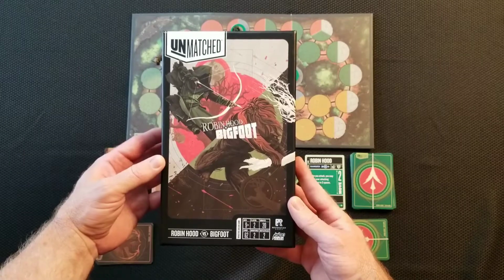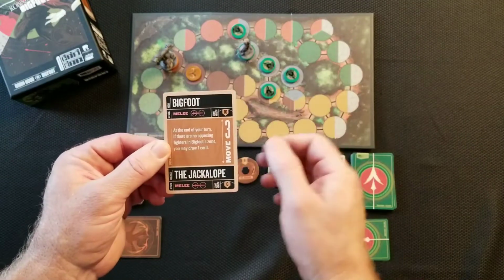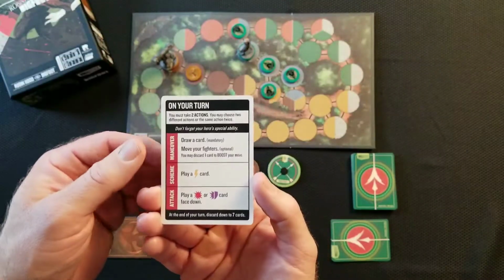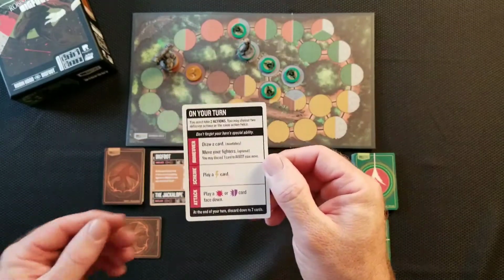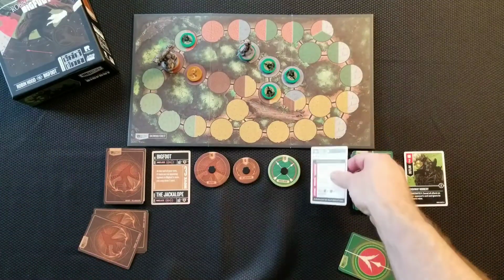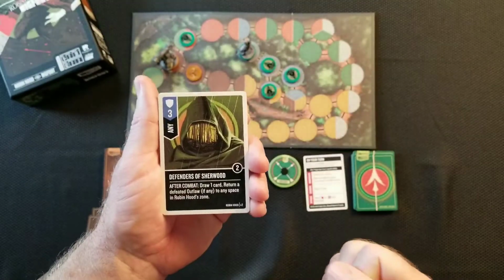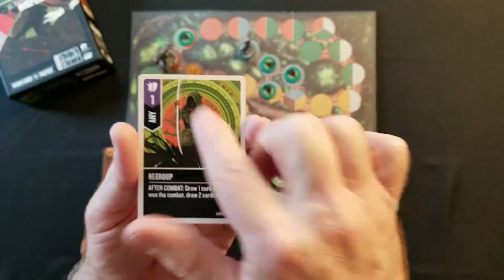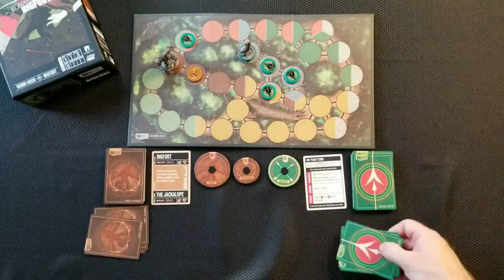How to Play: Unmatched (Robin Hood Vs. Bigfoot)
Stalk your pray through stealth, or pure brute force. This is a how-to-play video for Restoration Games and Mondo Games Unmatched -- specifically the Robin Hood versus Bigfoot expand-alone. We hope you enjoy.